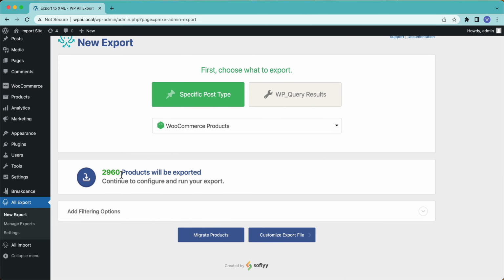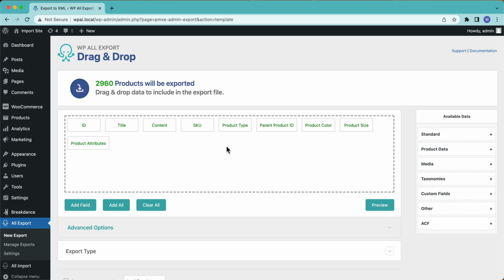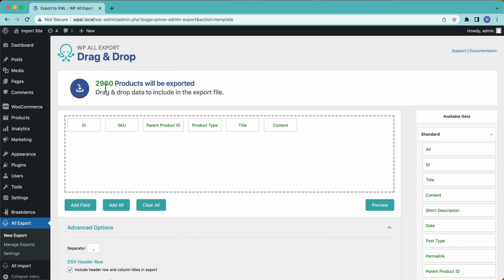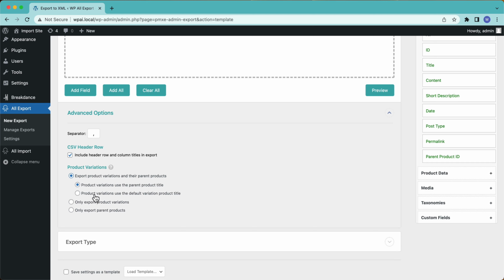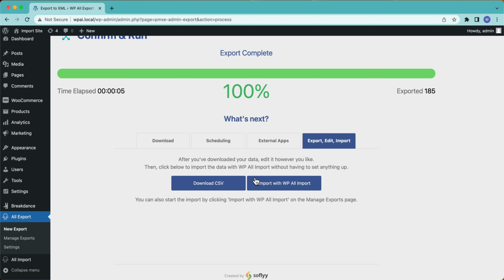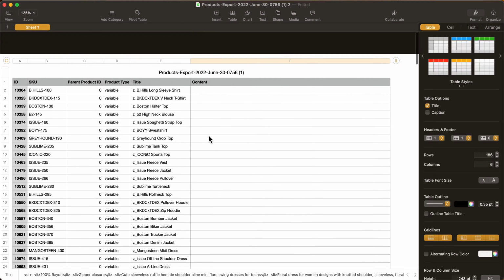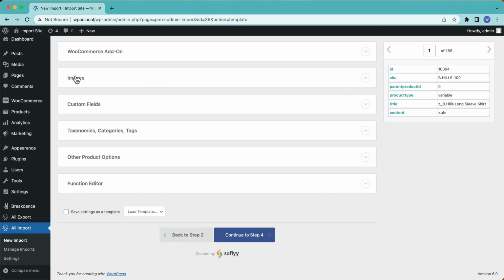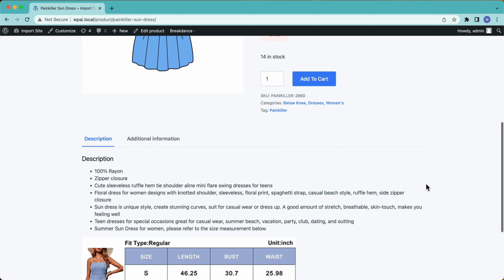How to Bulk Edit WooCommerce Products in Simple Steps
How to bulk edit WooCommerce products quick instructions:

1. Export the WooCommerce products that you want to bulk edit.
2. Use a spreadsheet app (i.e., Excel, Google Sheets, etc.) to perform the bulk edits using copy-and-paste, search-and-replace, etc.
3. Reimport the edited products back into WooCommerce.
4. Verify that your bulk edits were properly applied.

=== Chapters ===

00:00 Create a new WooCommerce product export
00:36 Set up filters to export specific WooCommerce products
01:09 Drag & drop to customize the product export file
02:46 Include WooCommerce product variations and parent products
04:46 How to export variable WooCommerce products
05:25 Use Excel to bulk edit WooCommerce products
06:56 Configure the WooCommerce product import to apply changes
08:22 Review WooCommerce product import settings and run it
08:40 Review the bulk edits made to WooCommerce products

How Do I Bulk Edit WooCommerce Product Descriptions?

Export the WooCommerce products and their descriptions. Bulk edit the descriptions using a spreadsheet app and then re-import everything back into WordPress using the Import with WP All Import option.

How Do I Bulk Edit WooCommece Product Categories?

1. Create a new WooCommerce product export that includes the categories you want to bulk edit.
2. Open the export file in a spreadsheet app and bulk edit the product categories as needed.
3. Re-import the export file back into WordPress to apply the category changes.
4. After completing the import, remember to verify that your bulk edits were correctly applied.

Can I Bulk Edit WooCommerce Product Variations?

Yes. First, configure your export of WooCommerce products to include variations. Open the export file in a spreadsheet app, bulk edit the WooCommerce product variations, then re-import the file back into WordPress.

How to Export WooCommerce Products?

1. Navigate to All Export › New Export.
2. Select a post type of WooCommerce Products.
3. Customize your output columns using our Drag & Drop interface.
4. Run the export and download the file.

How to Import Products into WooCommerce?

1. Navigate to All Import › New Import.
2. Select your method to load data (i.e., upload a file, download a file from a URL, etc.).
3. Select your import file and your import target (i.e., WooCommmerce Products).
4. Map the incoming data elements to their corresponding product fields.
5. Run the import.

How to Migrate WooCommerce Products to a Different Website?

1. Export your WooCommerce products.
2. After completing the export, download the Bundle option, which contains an import template in addition to the export data.
3. Import the bundle file on the import site. WP All Import will automatically configure its import settings based on the template in the bundle file.
4. Finish the import and review your imported products.

=== Related Tutorials ===

For a broader summary of our product bulk edit capabilities,